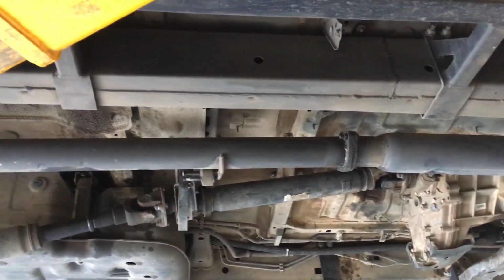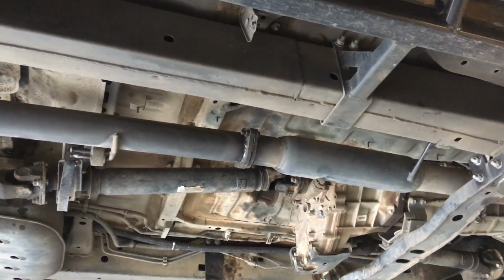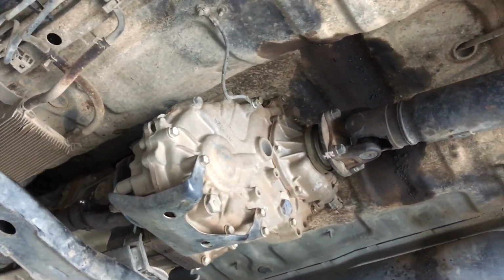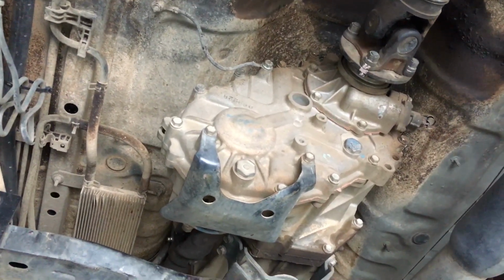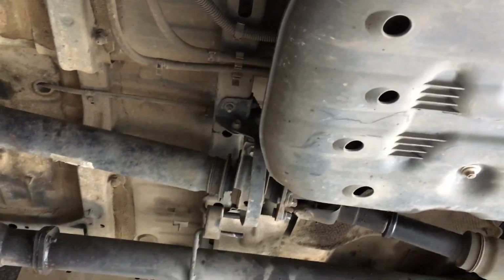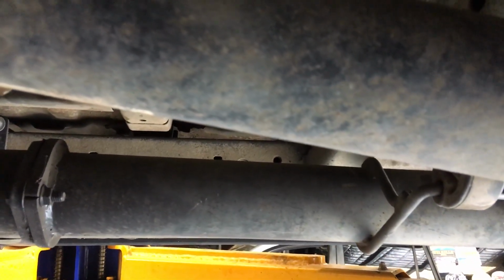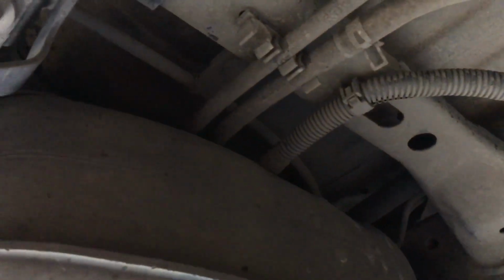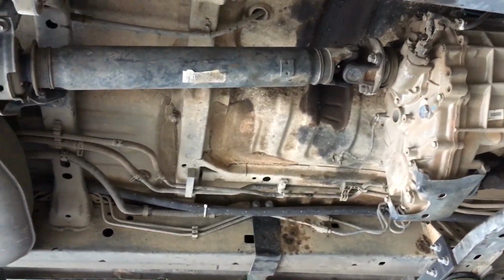A QUESTION 4x4 THE HILUX CREW - KUN26R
Do You actually hit the tracks when I say Tracks, I don’t mean corrugated out back tracks I mean the 4 x 4 tracks the difficult or extreme?
Do you have or had you had damage to your Hilux under body components like this￼￼
Fourby4diesel